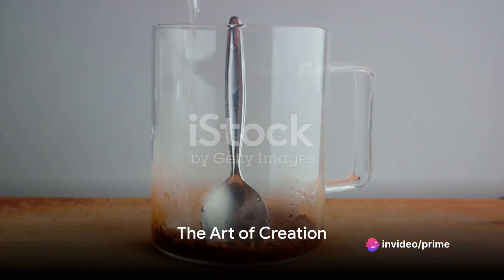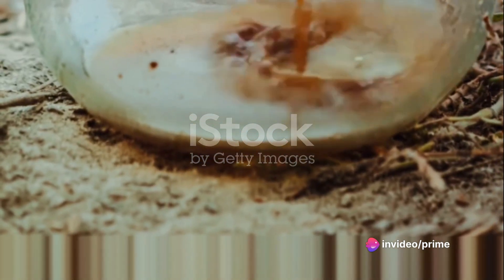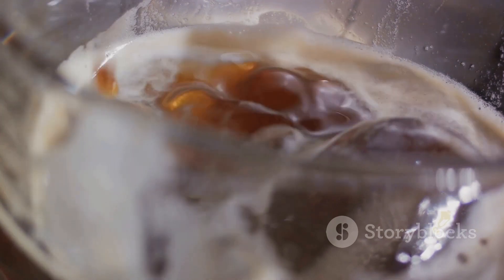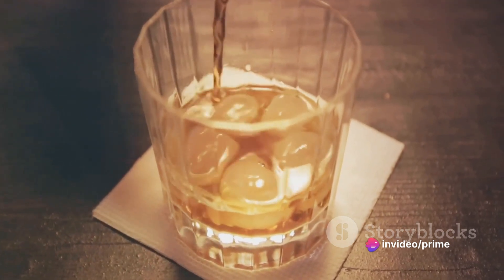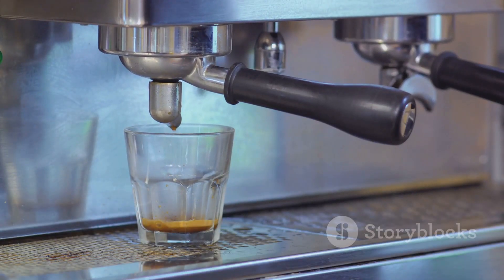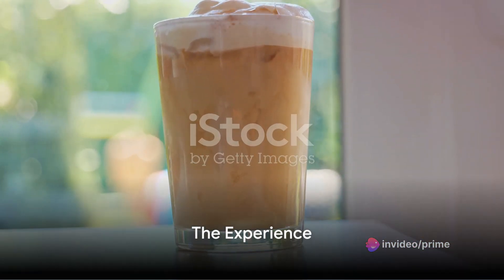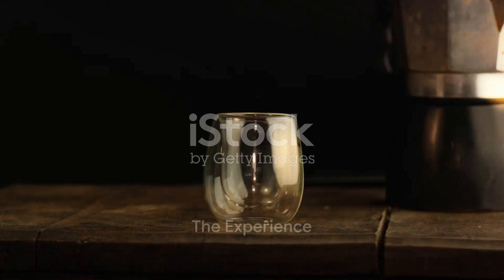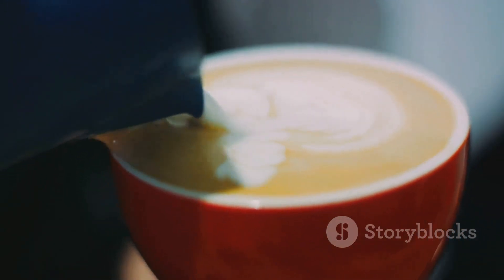Iced Irish Coffee Chilled Elegance Crafting the Perfect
Description: Uncover the secrets to a refreshing twist on a classic with our guide to making the perfect Iced Irish Coffee. Learn the art of balancing bold Irish whiskey, smooth cold brew coffee, and a touch of sweetness for a delightful and chilled beverage that's perfect for any occasion.

 Embrace the fusion of robust flavors and chill vibes with our guide to the perfect Iced Irish Coffee. This cold and invigorating take on the classic Irish Coffee infuses the boldness of whiskey with the smoothness of cold brew coffee, creating a harmonious blend that's both refreshing and satisfying. Join us as we unveil the steps to crafting the ultimate Iced Irish Coffee.